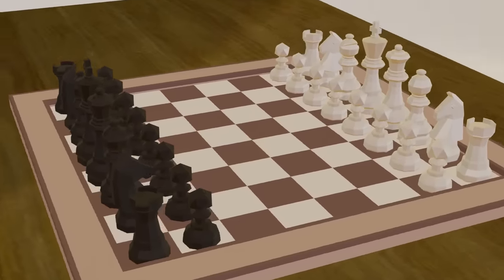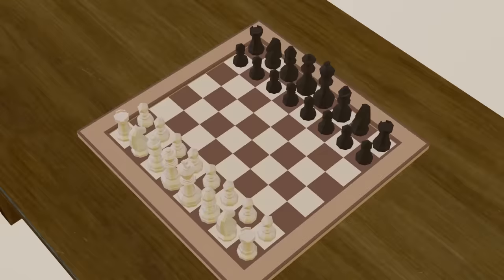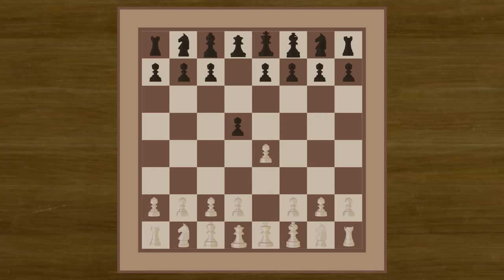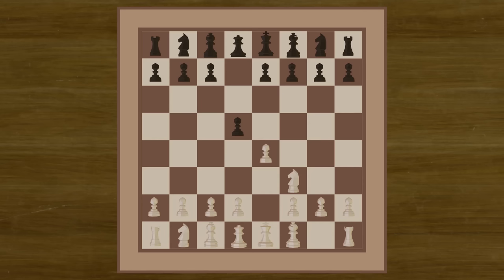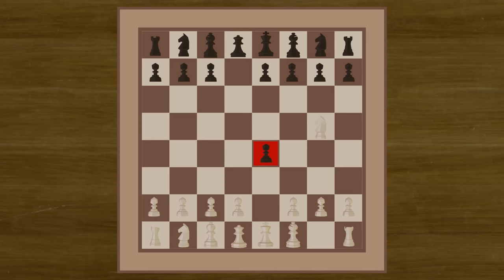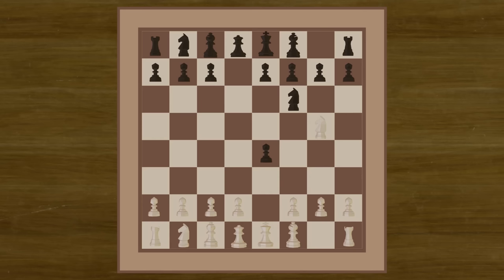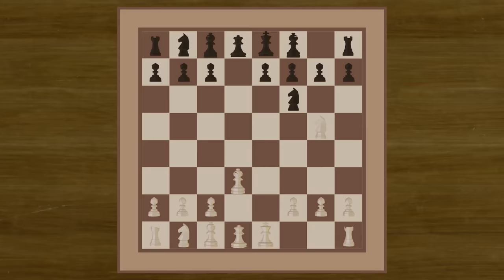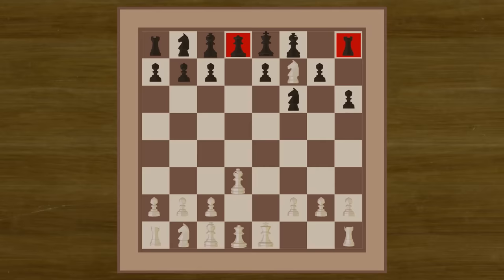Tennison Gambit Intercontinental Ballistic Missile Variation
Are you tired of your chess opponents threatening thermonuclear war? This tutorial on the Tennison Gambit in chess will explain how to counter your opponent by effectively using intercontinental ballistic missiles in your chess game to trick your opponent. The strategy is viable for players of all levels including beginners and will work on chess players of all ELO ratings.

Footage provided by Military Archive